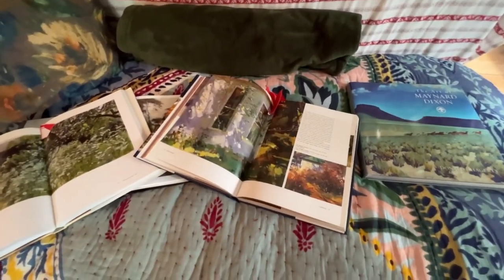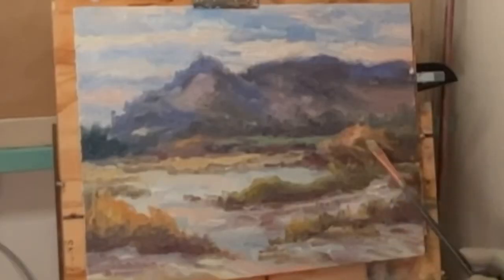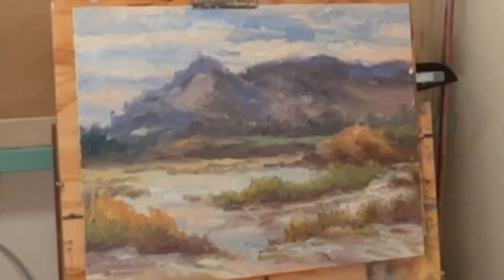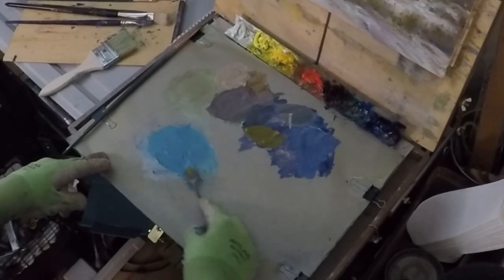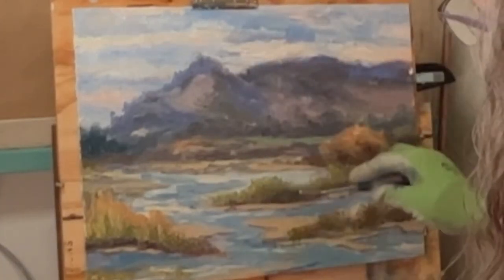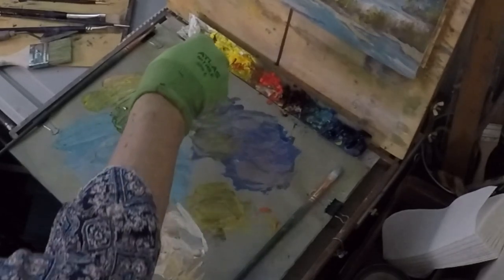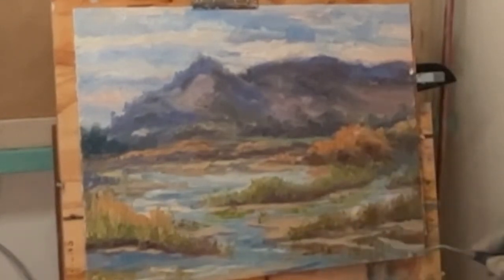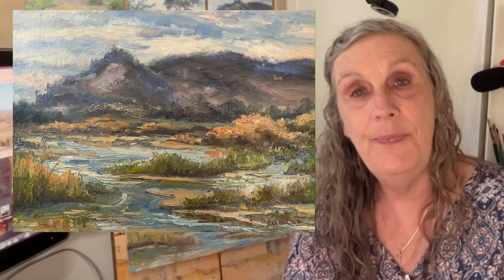How to Finish a Painting… And Bonus Palette Knife Instruction @Artist in the Woods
Artist in the Woods, Lis Nielsen, demonstrates how she works to finish an oil landscape painting.  Lis uses a small study she painted in plein air of a lagoon, starting in this video where she left off with the painting in her last shortly after her block-in.  She shows how she first studies master artists’ work and then proceeds to use her study and several photos for reference.  Palette knife work, brush work and details are the focus of this great  instructional how-to video for oil painting the landscape.

The Artist in the Woods is both a skilled artist and a teacher. You will certainly gain a deeper understanding of the artist’s process as you watch her videos- each one providing interesting and beautiful glimpses of nature and an array of insightful tips and tricks for the landscape artist.

California landscape artist, Lis Nielsen, travels in her “paint mobile”, a converted van, and paints on location as well as in her studio in the Sierra Mountains.  She has been painting for over 30 years and has learned from many of the countries leading artists.  Lis is a natural teacher and enjoys nurturing others along their creative journey.  With great effort she works to pass on her knowledgeable and intuitive approach to outdoor painting.  Using large broad strokes of color while immersing herself in the natural scene, Lis creates her small outdoor sketches that are later used as reference for larger paintings in the studio.

Lis Nielsen’s Palette:

Titanium White
Cadmium Lemon
Alizarin Crimson
Viridian
Cerulean Blue
Ultramarine Blue

ES_'Til All That's Left Is Ash (Instrumental Version) - Ludlow
ES_A Certain Shade of Blue (Instrumental Version) - Paper Twins